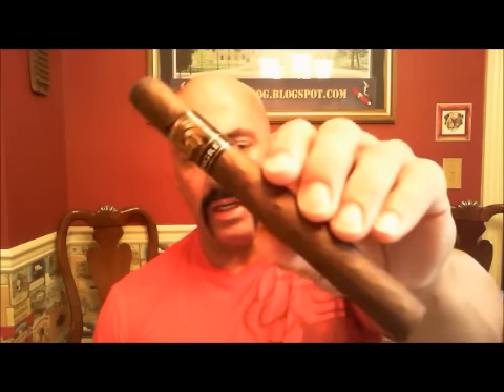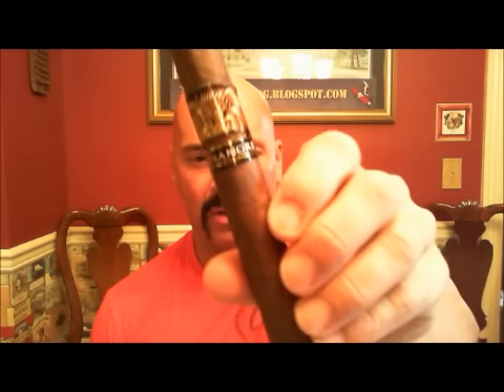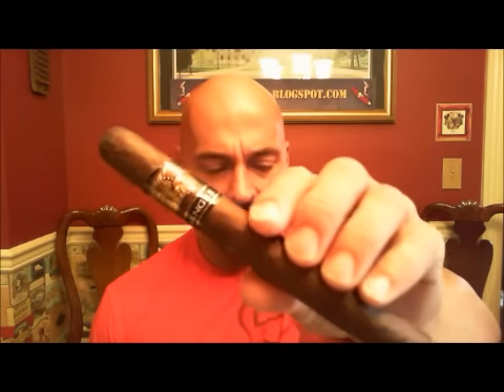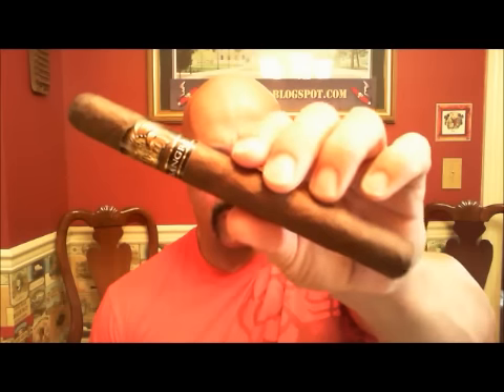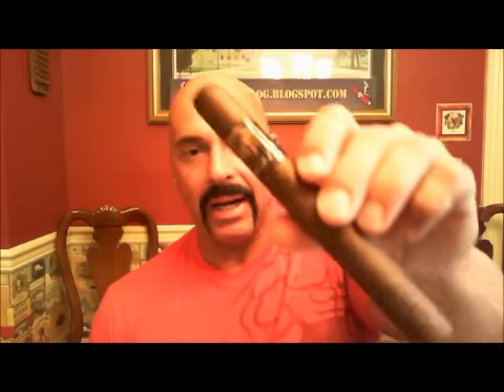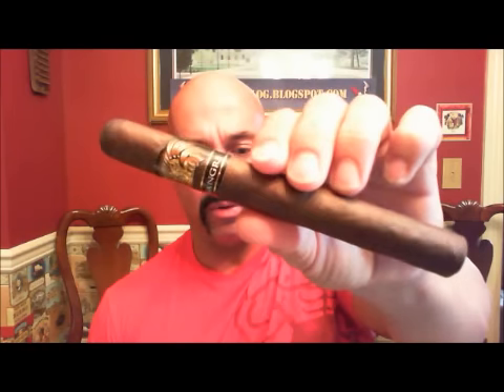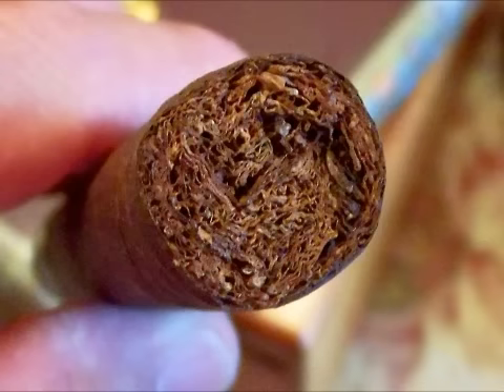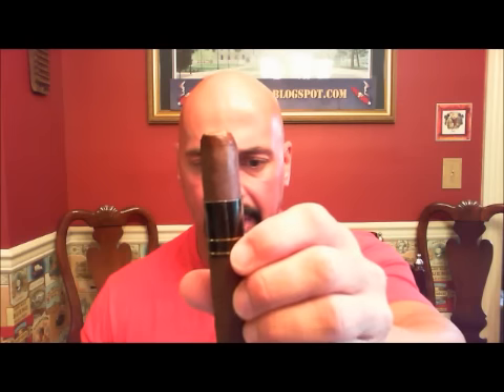Ventura Cigar Co. Pura Sangre Churchill